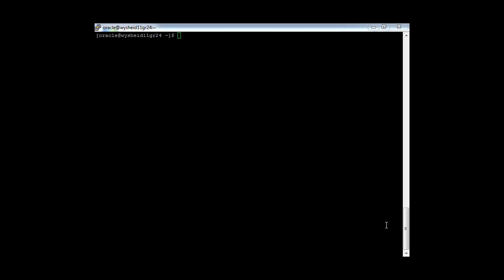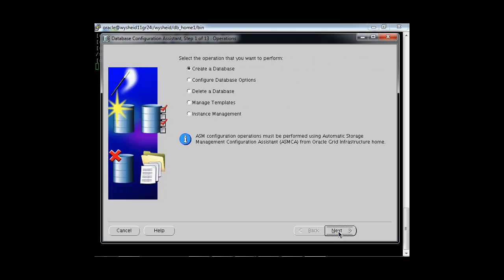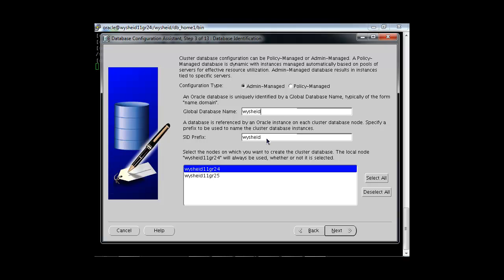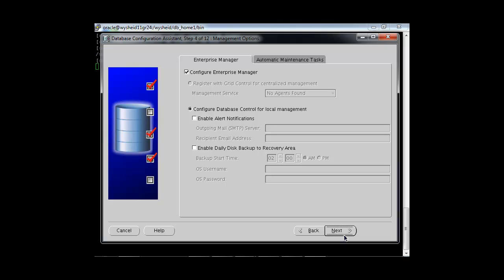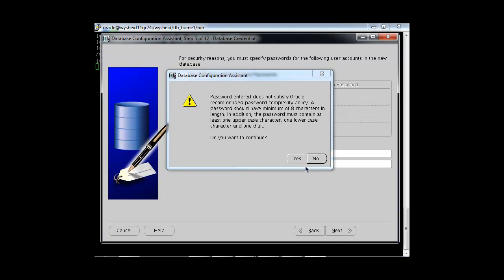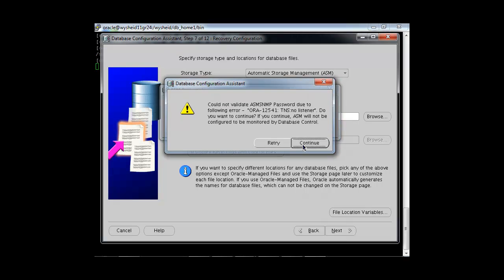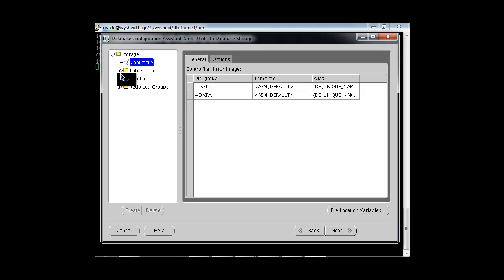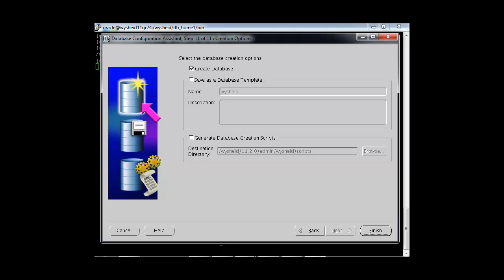Oracle RAC Tutorial | Oracle 11g RAC Database Creation using DBCA | Oracle 11g RAC Administration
Oracle 11g RAC Database Creation using DBCA